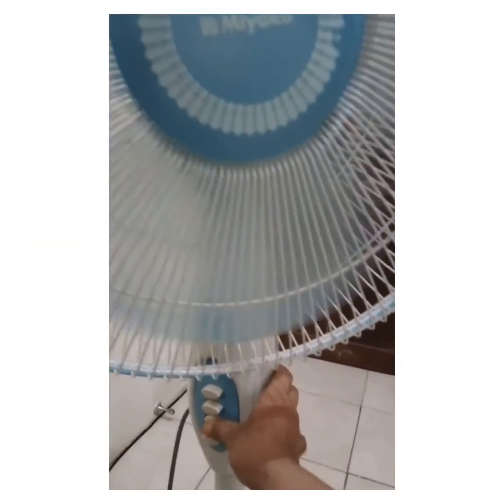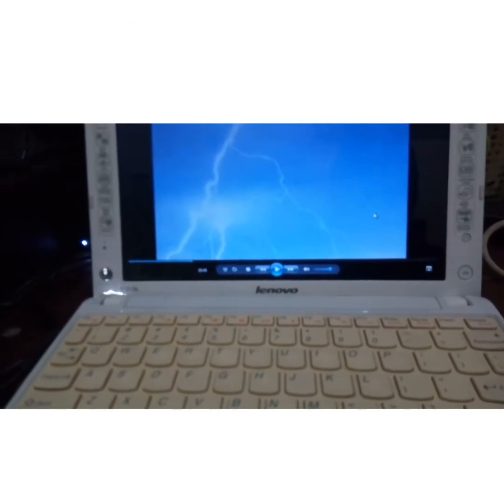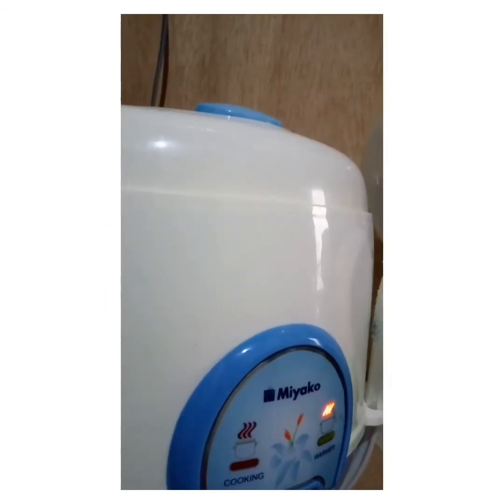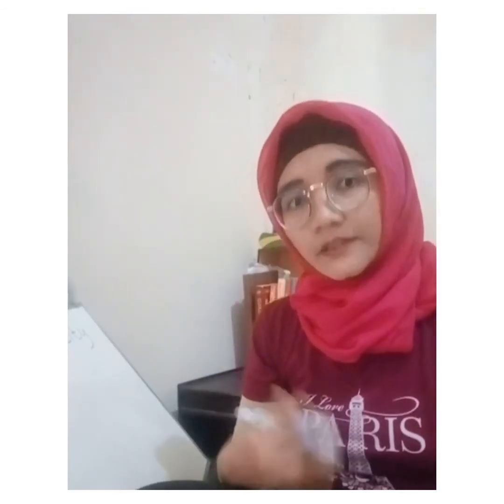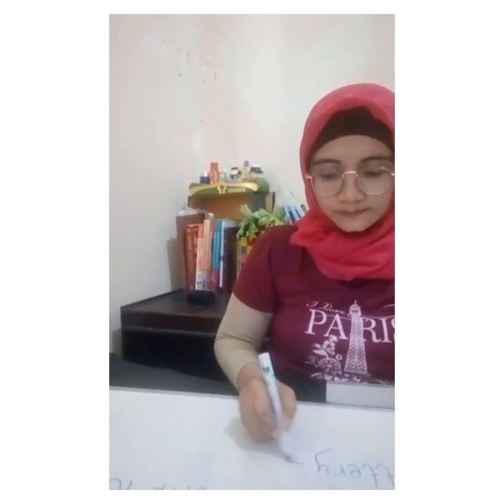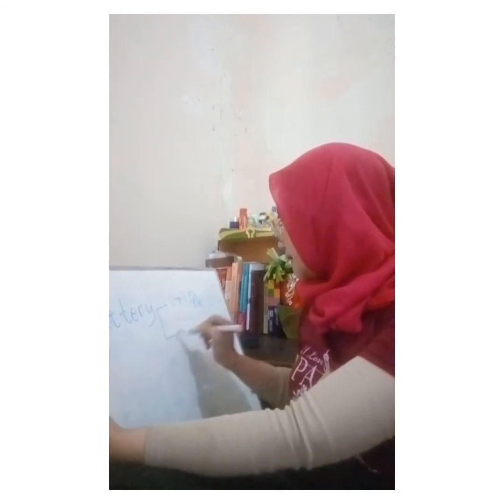Electricity, Science Grade 2 | Part 1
Hi class!
For better video appearance, you can choose higher resolution.
For today, Wed, 08/04/20, we are continuing our lesson to the new chapter: The Electricity. This topic will be separated in 3 sessions, so this is the first part of video for this week. Please pay attention and don't skip my video.